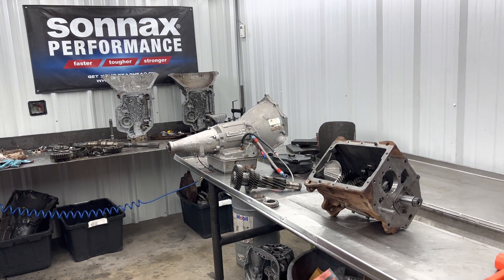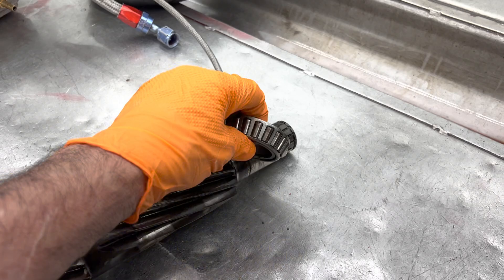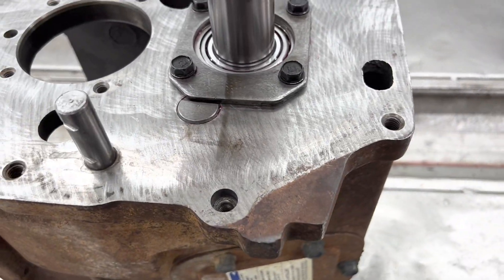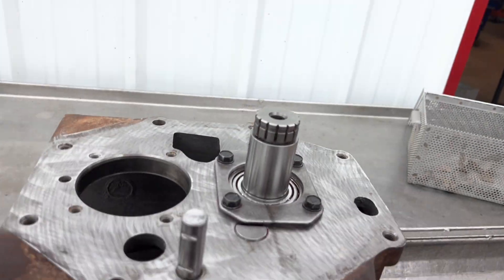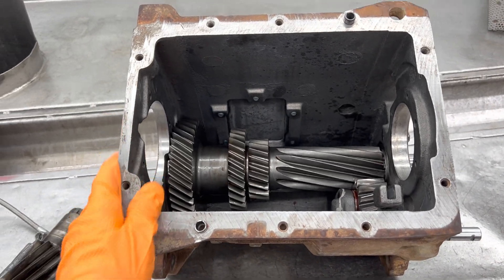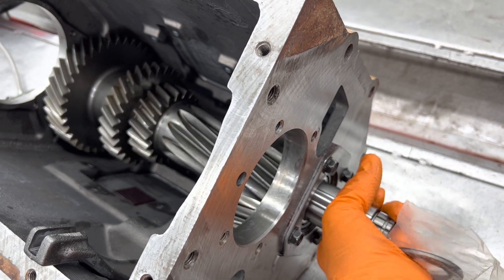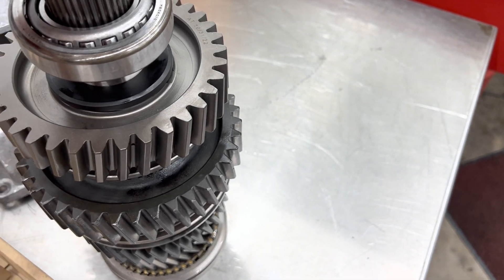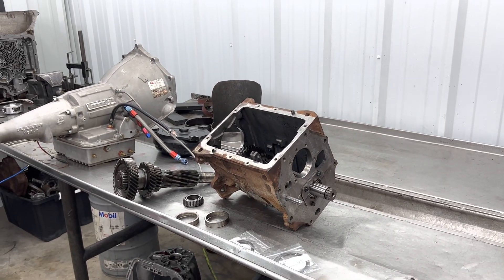Dodge NV4500 partial assembly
NV4500 cluster shaft assembly set up and more.